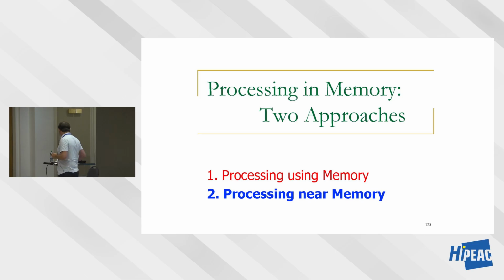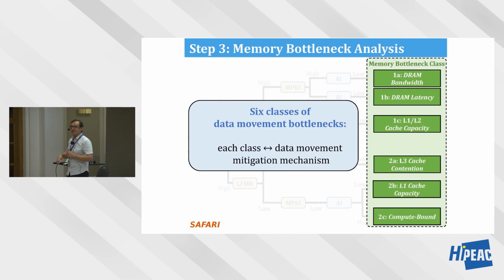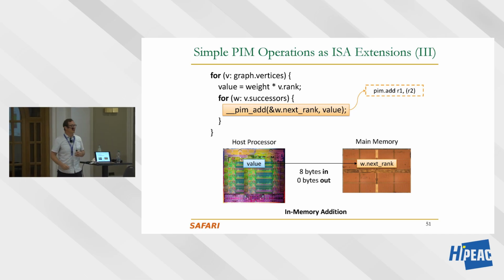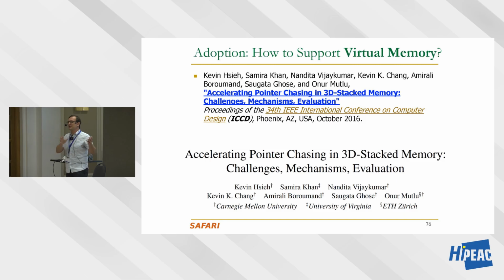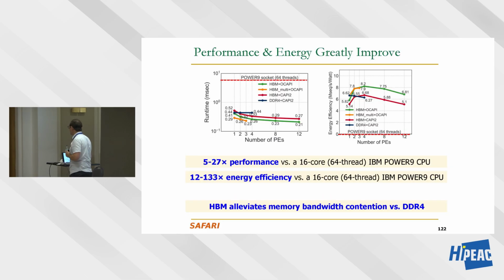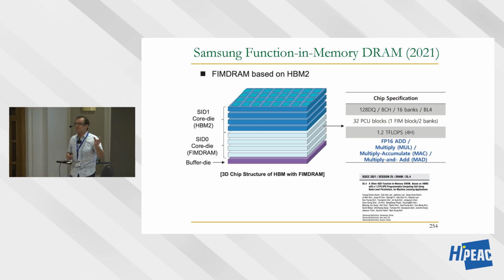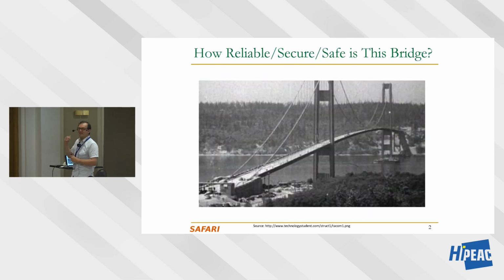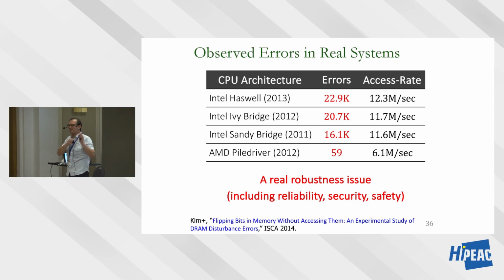ACACES 2024: Memory Systems and Memory-Centric Computing, Lecture 4 – Onur Mutlu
This lecture is the fourth in a series of five at the HiPEAC summer school, ACACES 2024. Renowned professor Onur Mutlu delves further into memory-centric computing, including the use of memory as an accelerator for key areas such as genomics, tools and simulation frameworks, and adoption barriers, including real-life examples. He then begins covering the topic of memory robustness.

Onur Mutlu's YouTube channel:    / onurmutlulectures  @OnurMutluLectures

Course Abstract

Computing is bottlenecked by data. Large amounts of application data overwhelm the storage capability, communication capability, and computation capability of the machines we design today. As a result, many key applications’ performance, efficiency and scalability are bottlenecked by poor data handling in modern computing systems. The memory system and the storage system are therefore key bottlenecks in modern computing systems.

This short course covers some key problems that are critical to solve in current and future computing platforms, with a special focus on the design of the memory (and storage) system. We show how the computer memory system greatly affects all key metrics we care about, including robustness (i.e., security, reliability, safety), performance, energy efficiency, predictability, and the enablement of key new applications. Memory’s importance is strongly felt today due to critical technology scaling issues at the circuit & device layers as well as greatly increasing demand for data and its fast & efficient analysis at the system & software layers.

We will start by providing an introduction to modern memory systems. We provide its fundamentals and describe major challenges facing modern memory systems in the presence of greatly increasing demand for data and its fast analysis. We then examine some promising research and design directions to overcome these challenges. We aim to discuss at least four key topics, focusing on both open problems and potential solution directions:

– fundamental issues in memory robustness, including problems like RowHammer and RowPress, and how to enable fundamentally secure, reliable, safe architectures
– memory-centric computing, including processing near memory (PnM) and processing using memory (PuM) systems, to enable fundamentally higher performance and energy-efficient systems
– accelerating major data-intensive workloads, including genomics, graph analytics, machine learning, databases, via memory-centric algorithm-architecture co-design
 – machine learning assisted memory system design for better decision making, including ML-driven (e.g., reinforcement learning based) intelligent memory controllers, prefetchers, storage management systems